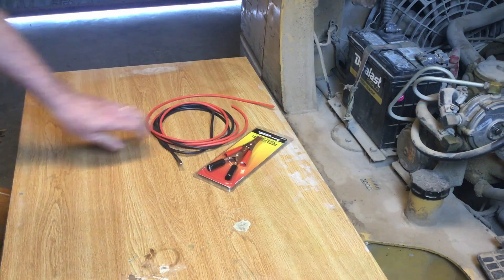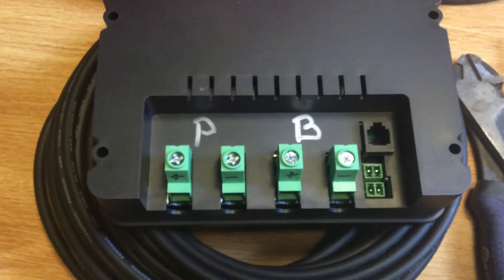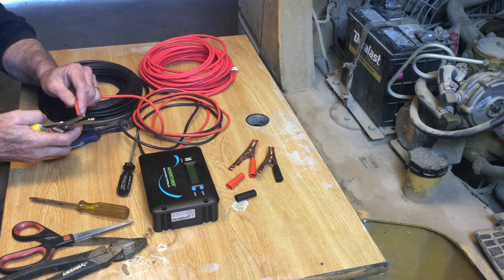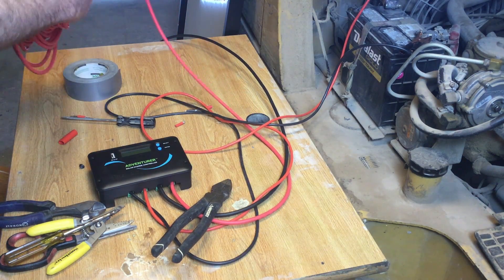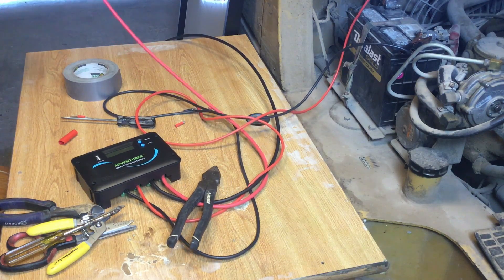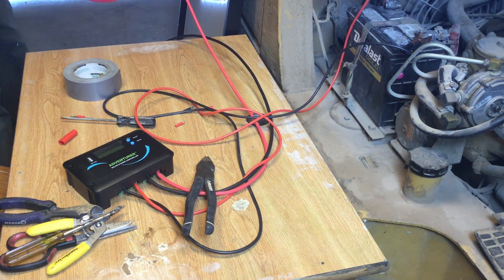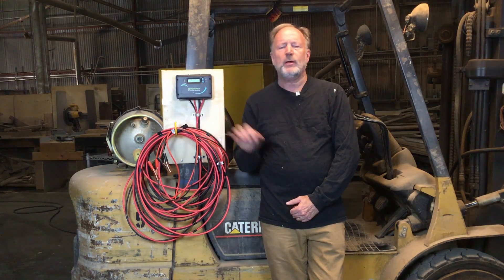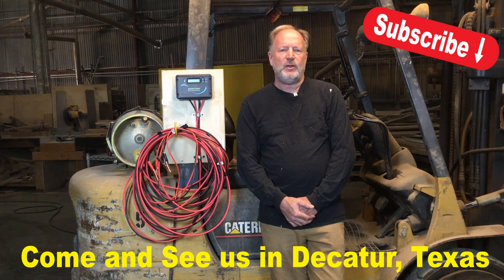SOLAR BATTERY CHARGER FOR FORKLIFT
Solar Power is a great way to cut costs, and we have lots of Solar Power Projects underway to reduce our electrical usage.  By mounting a charge controller to our forklift and plugging it into one of our many solar panel options, we are able to easily keep our forklift charged up.

8FD Designs is primarily in the business of private label manufacturing for
major retailers of Home Decor and Gifts.

Our videos are based on actual projects that we complete for our clients and ourselves.

We are based out of Decatur, Texas where we have 32,000 square feet of building on 3.5 acres.  Our compound includes a production woodworking shop, a metal shop, space for other processes like screen printing, digital printing, leather work, and others, a DIY Classroom a Retail Store and an Outdoor Area where we host vendor events.

Our businesses all have social media accounts, and include:

8FD Designs
Exterior Shutter Co.
8FD Designs Warehouse Store
DIY Studio Decatur
Decatur Rail Yard
Decatur Artisan Market

If you are ever in the area, come and see us in Decatur, Texas.